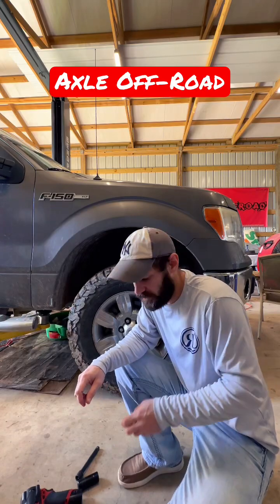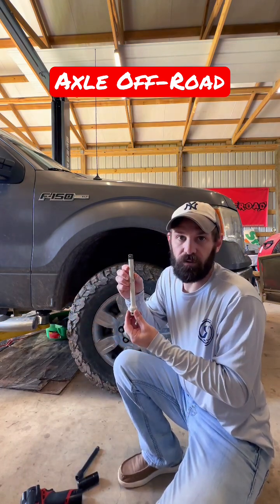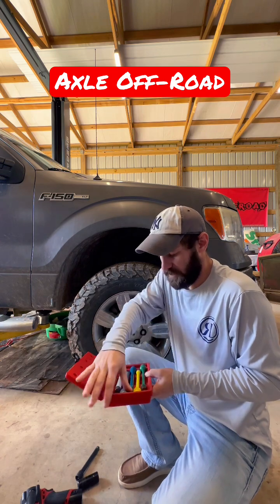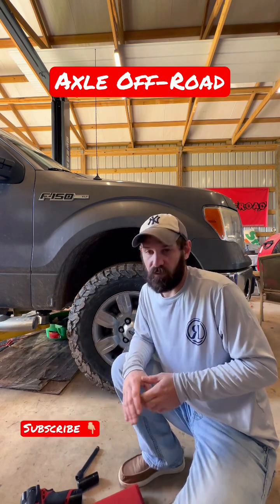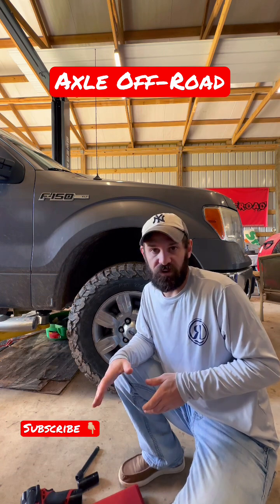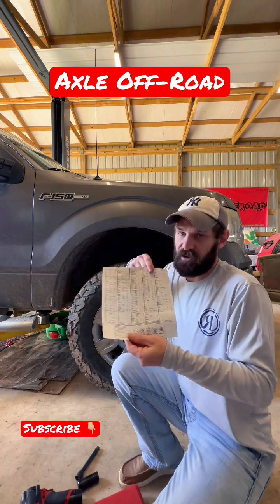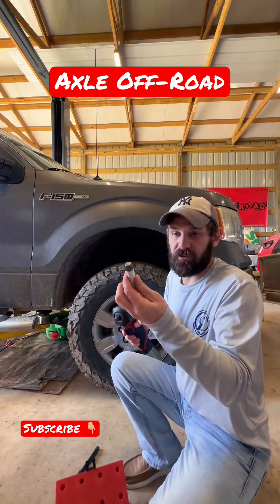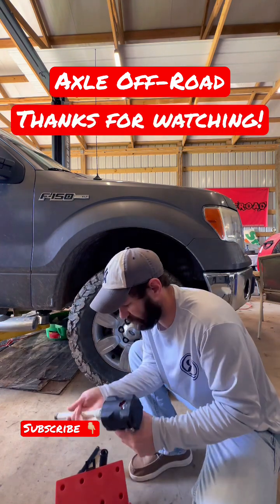Torque your lug nuts?? 👈🏽 PART 2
Torquing your lug nuts is the most important thing you can do when tightening your tires. Most shops use an impact without using a toque limiter, or chexking torque and that is unacceptable. Watch the video Part 1 and I explain how to properly torque.